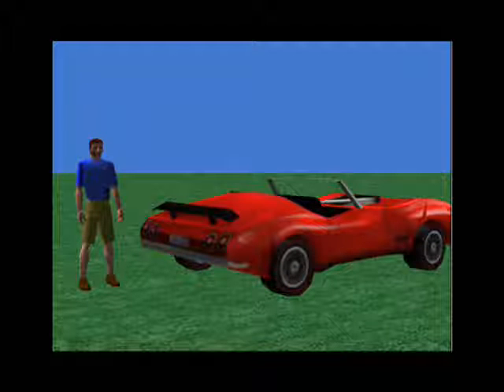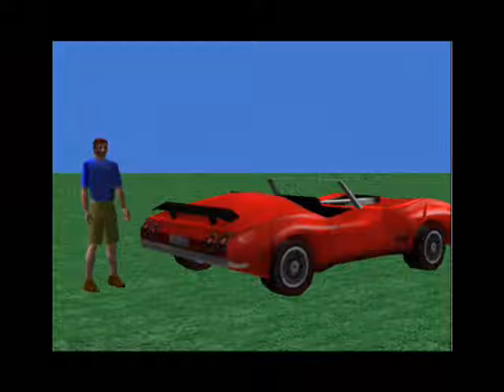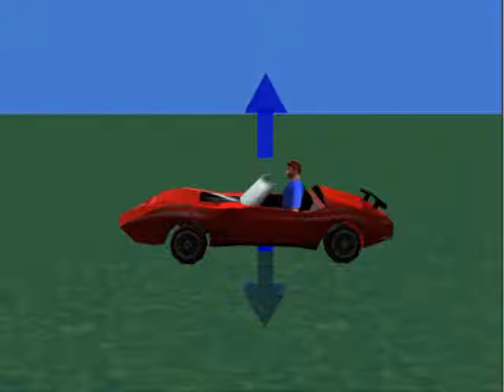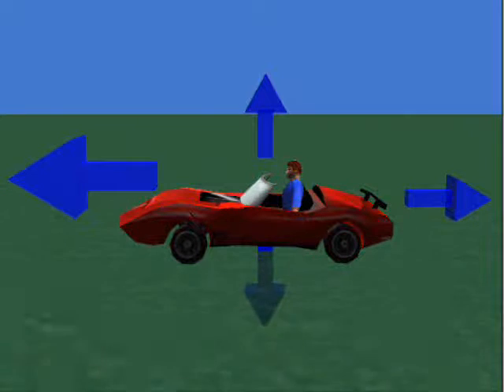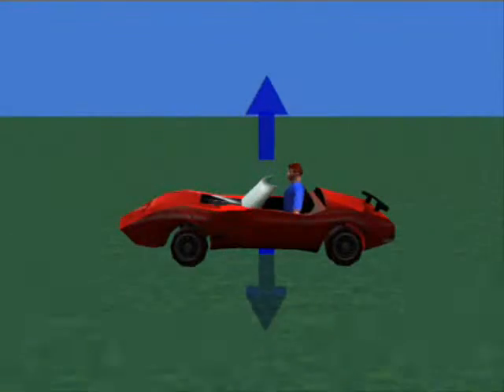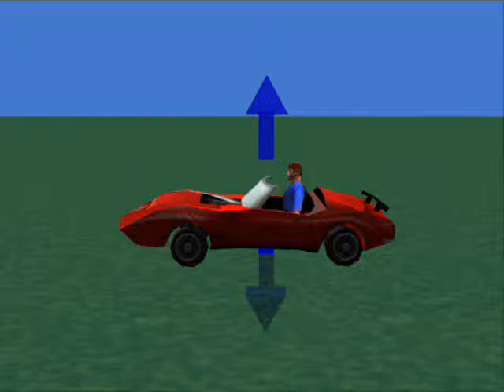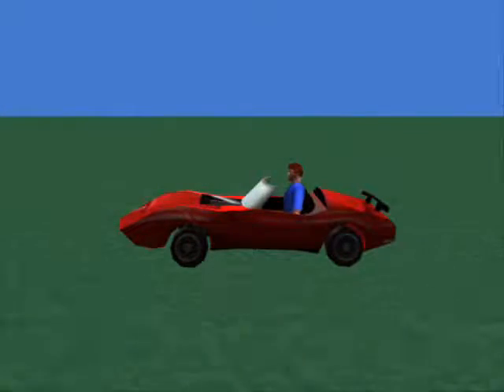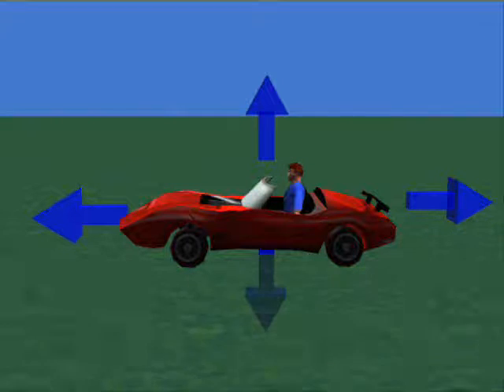590MovieProject1 0001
My 590 Project.